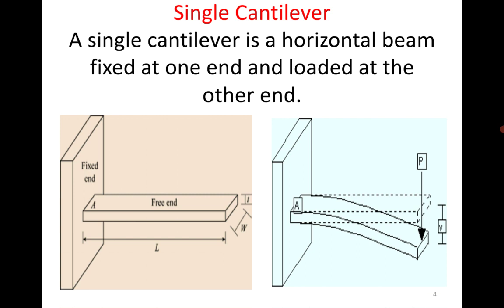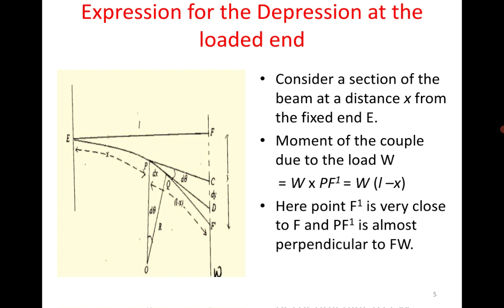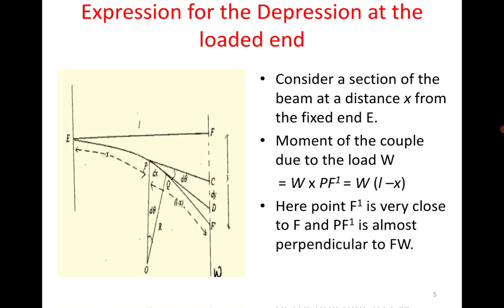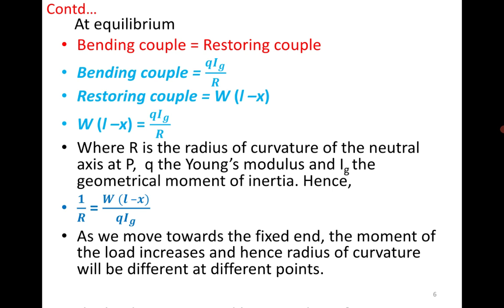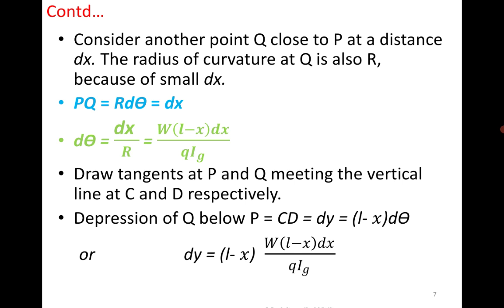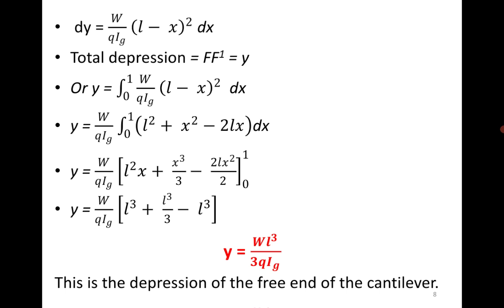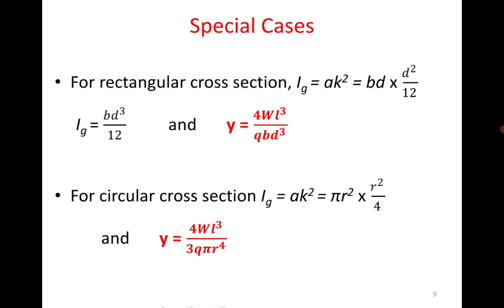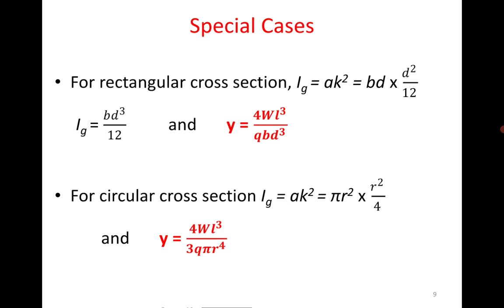Elasticity 5- by Kamala Soppin